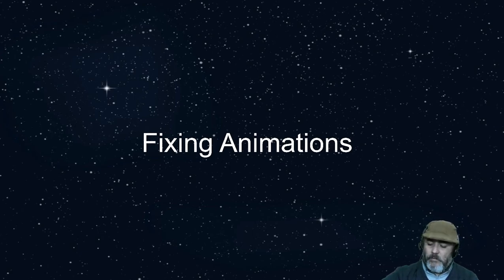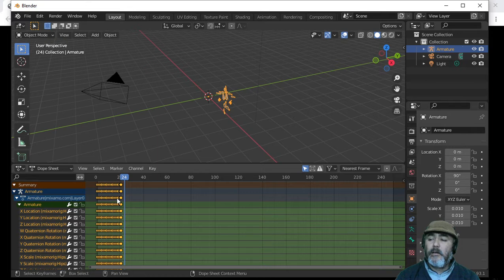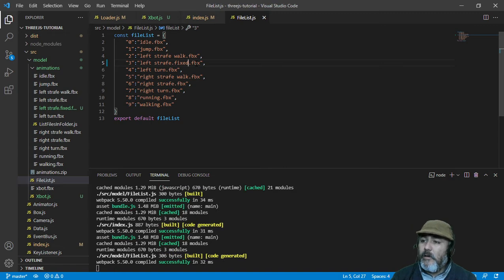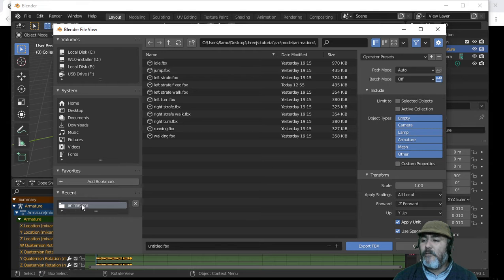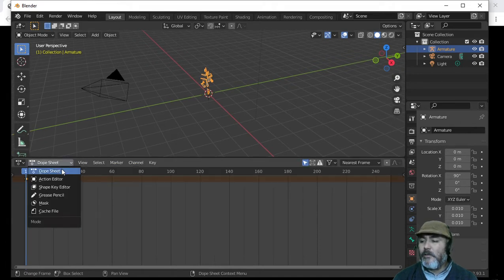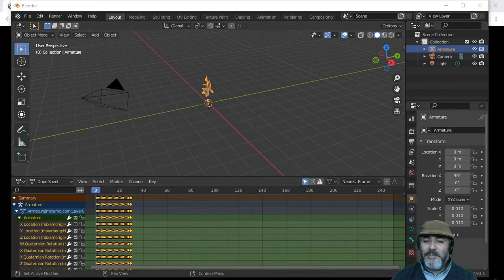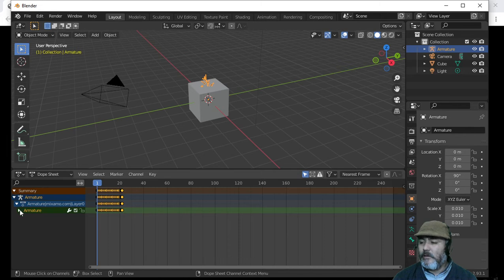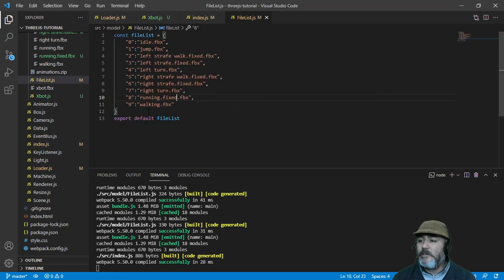Blender - Fixing Animations - 3D Game with Javascript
Keeping the character in the same place when the animations walk or run using Blender - 3D Games in Javascript
websockets.